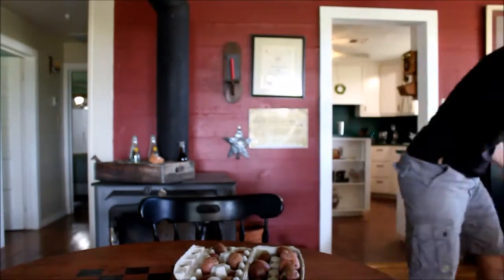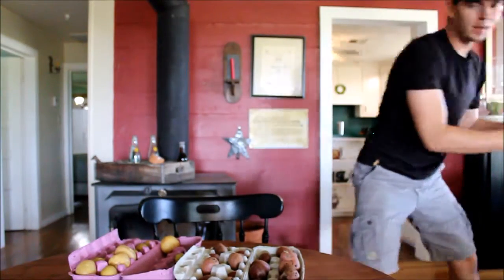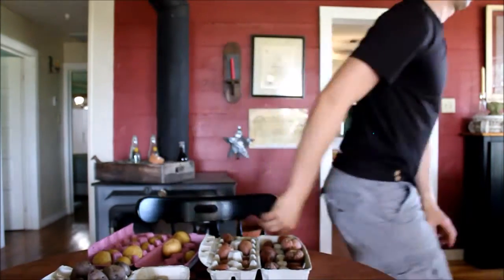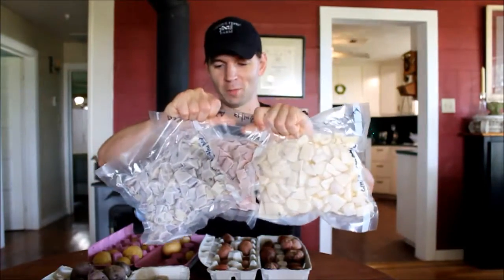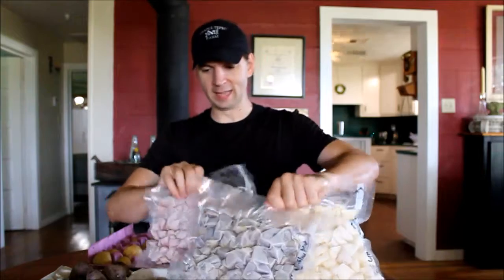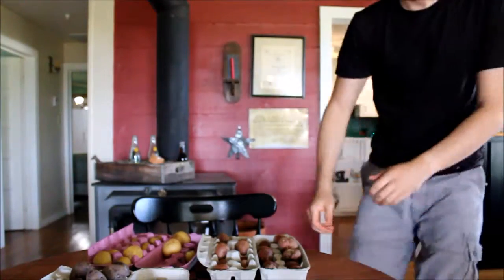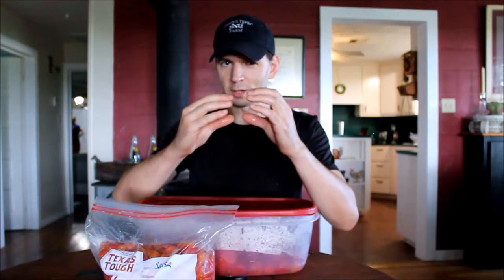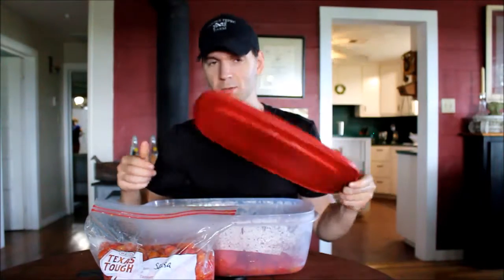Friday Update: June 16, 2017